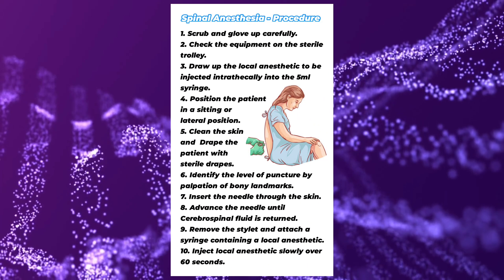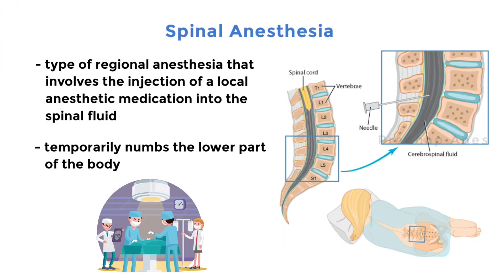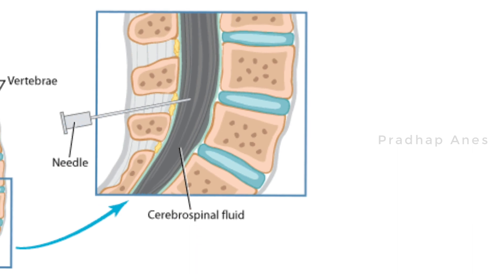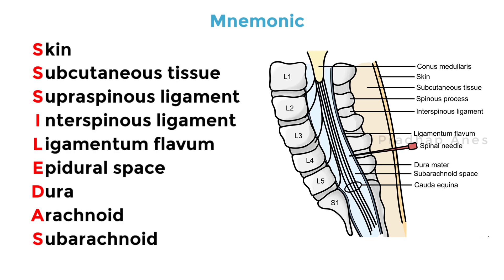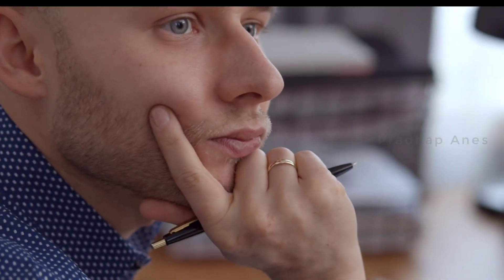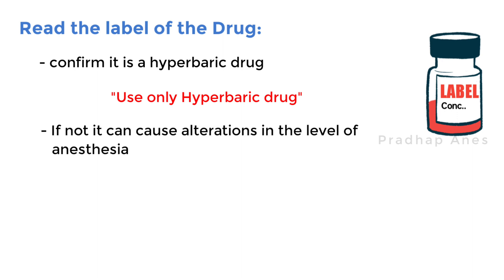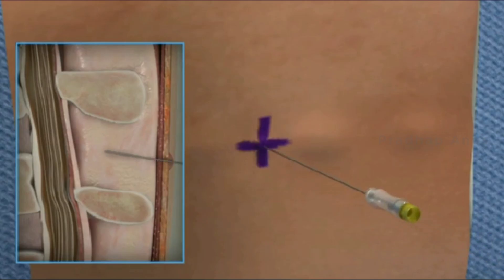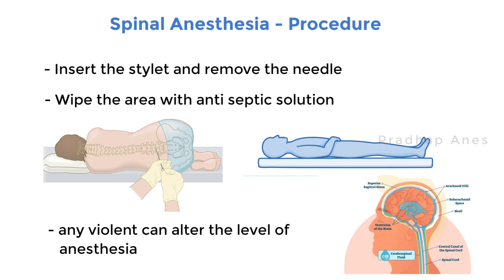Spinal Anesthesia | Step by step procedure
In this video, we will walk you through the Spinal Anesthesia procedure step-by-step. Spinal Anesthesia is a type of regional anesthesia that numbs a specific area of the body, typically the lower half. Spinal Anesthesia is commonly used for surgeries such as C-sections, hip replacements, and knee replacements.

In this video we will explain the procedure in detail, including the preparation, positioning, and injection of the anesthesia.

Whether you are a medical professional looking to refresh your knowledge or a patient preparing for surgery, this video will provide you with valuable information about Spinal Anesthesia.

sᴜʙsᴄʀɪʙᴇ ...